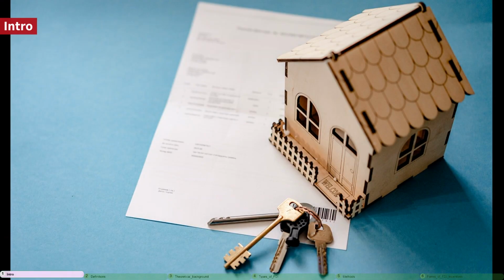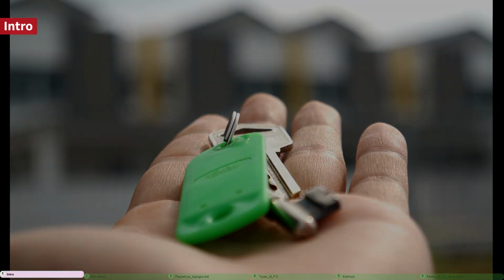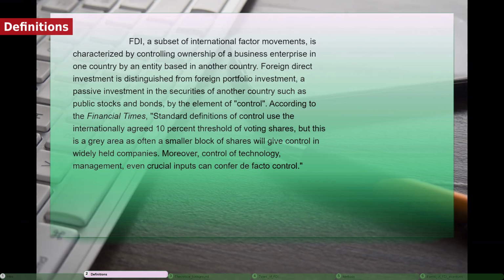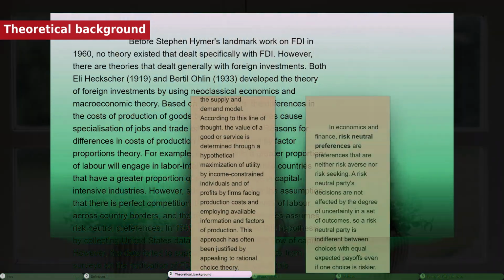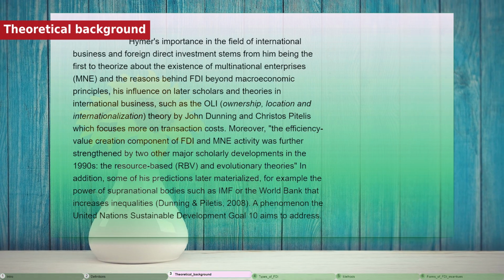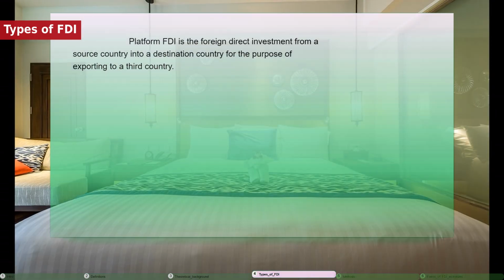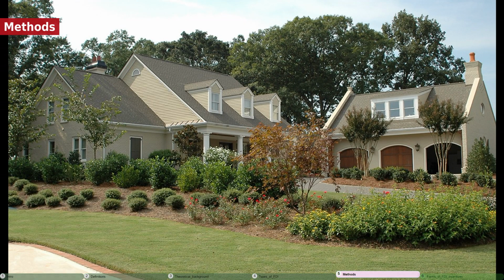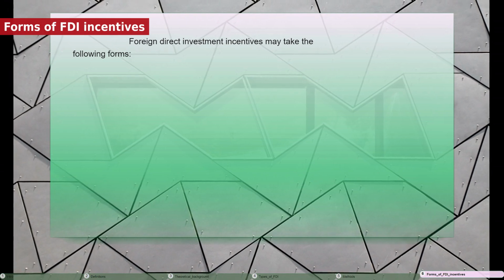Purchase a piece of land or a factory in another country, giving you CONTROL over it!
A foreign direct investment refers to purchase of an asset in another country, such that it gives direct control to the purchaser over the asset . In other words, it is an investment in the form of a controlling ownership in a business, in real estate or in productive assets such as factories in one country by an entity based in another country. It is thus distinguished from a foreign portfolio investment or foreign indirect investment by a notion of direct control. The origin of the investment does not impact the definition, as an FDI: the investment may be made either "inorganically" by buying a company in the target country or "organically" by expanding the operations of an existing business in that country..

The voices of discussion board members Alloy Nova and Onyx are AI-generated.